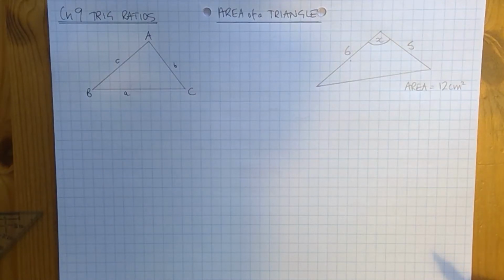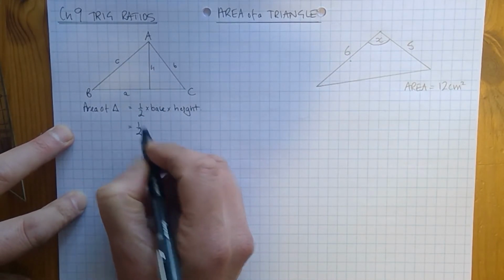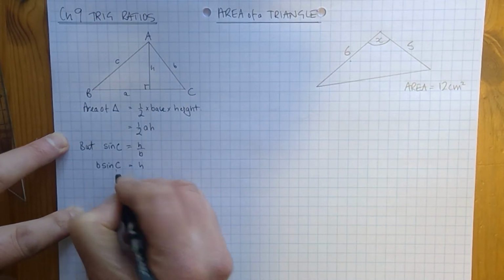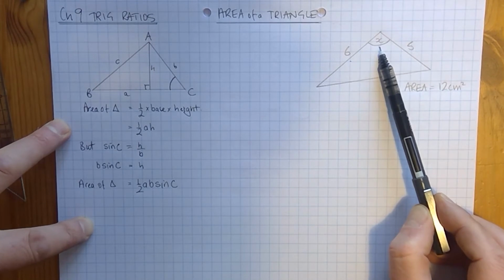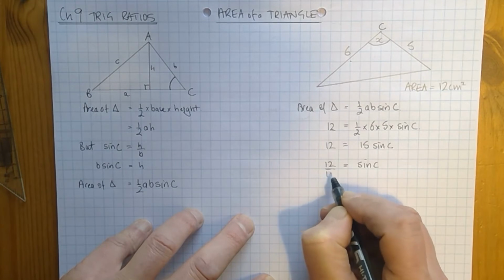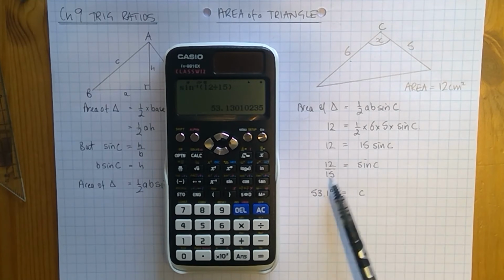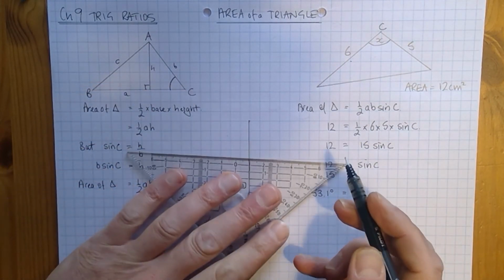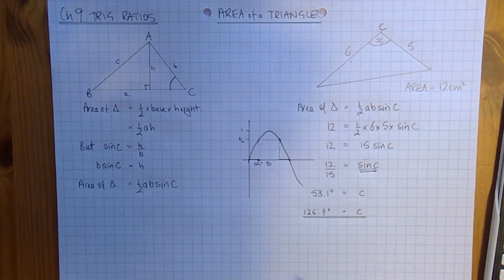AS Pure Trig Area of Triangle 9D Full